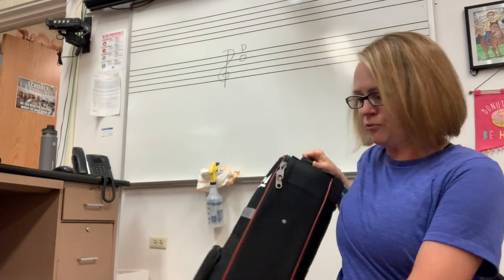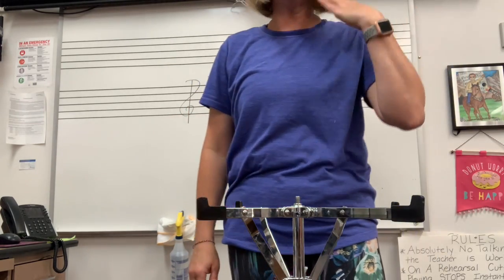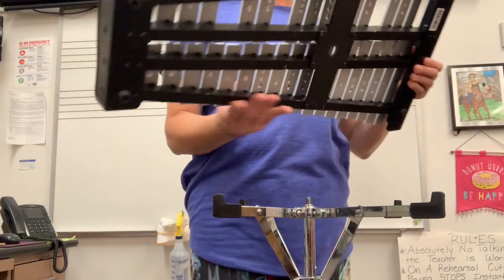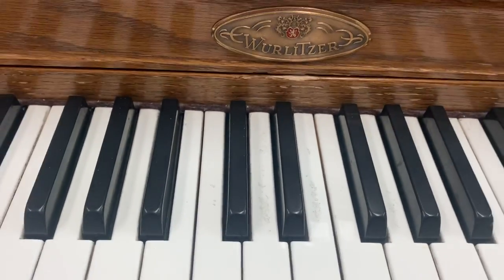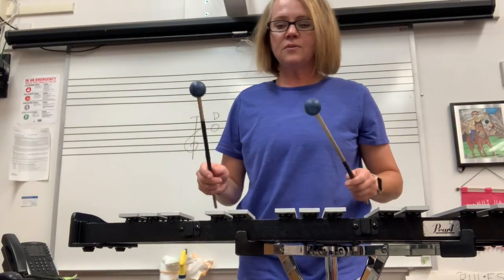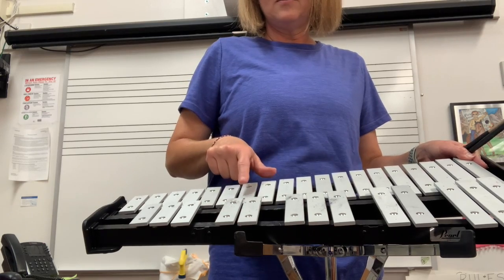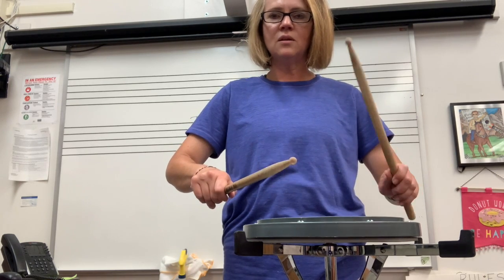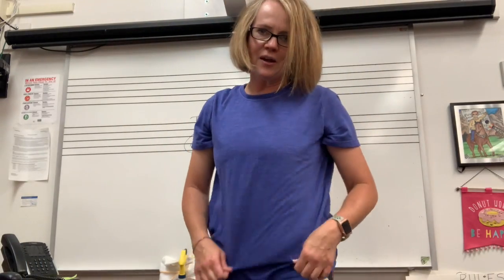Percussion Intro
In this video Mrs. Tolman discusses how to put a bell kit together, how to recognize and play the first note on the bell kit.